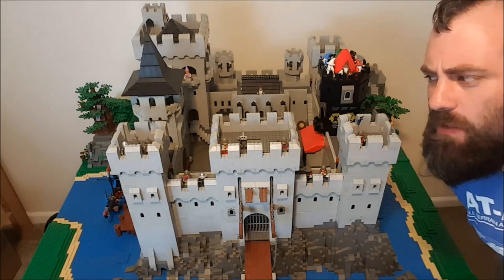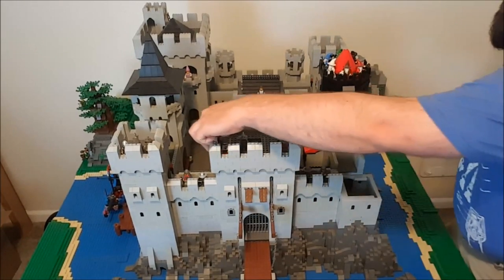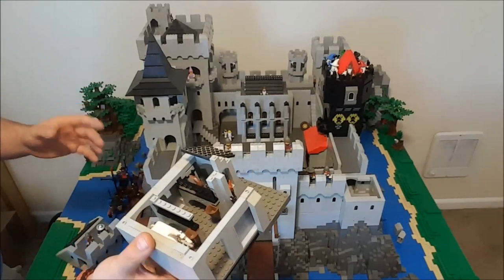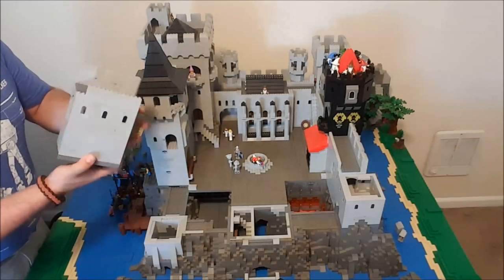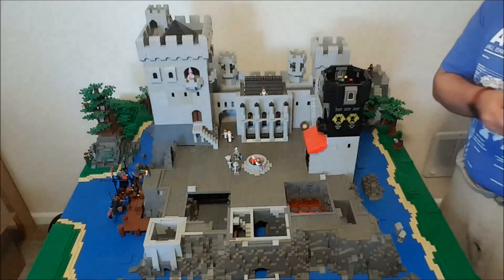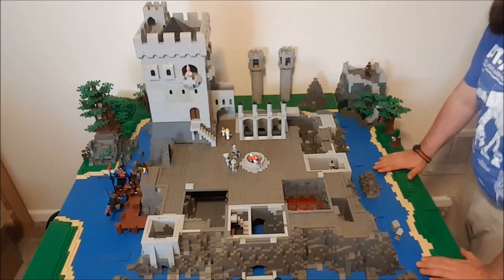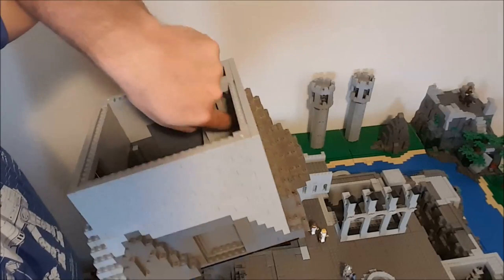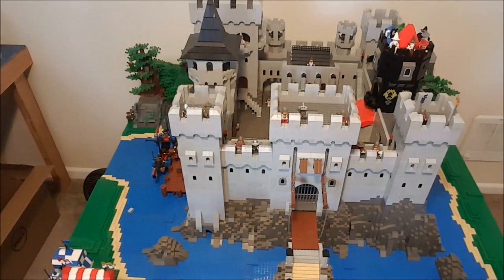LEGO Castle Tour - Part 1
I meant to film this last weekend but ended up doing the Thrift run instead so here it is now.  Enjoy!

Mailing Address:
Chaylo Laurino

 Alterations: spliced.